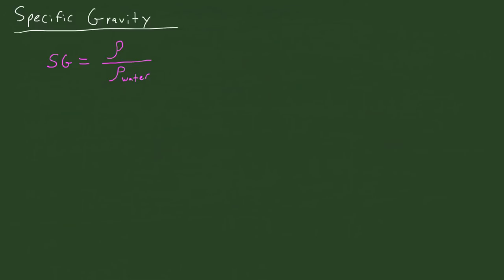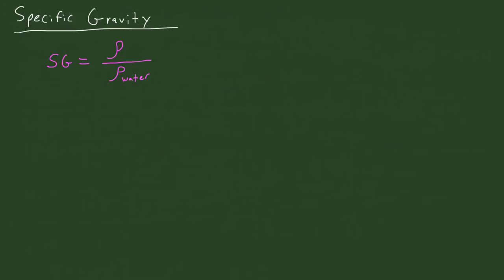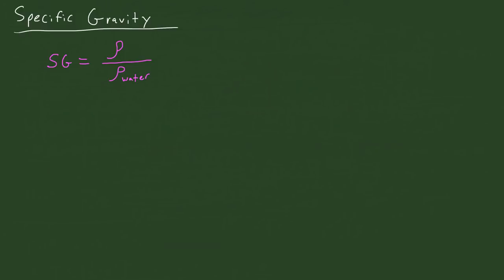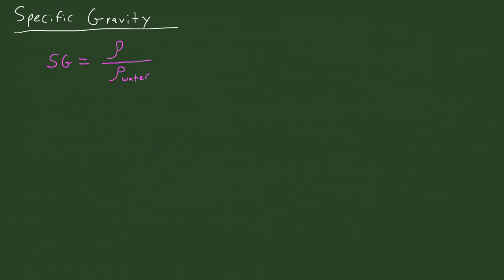How to calculate Specific Gravity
This is just a very VERY brief description of what specific gravity is, and how to calculate it.  In summary, it's just a ratio.

You could also use the specific weight of both the sample and water, and you would use them in the same way (sample in the numerator, water in the denominator).